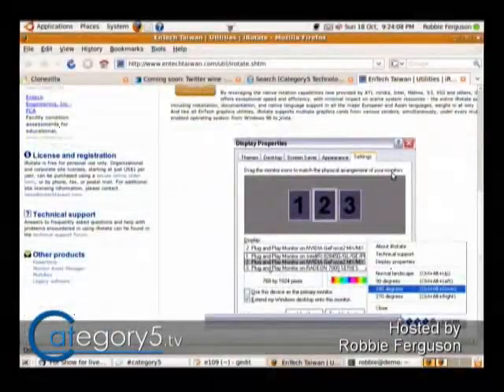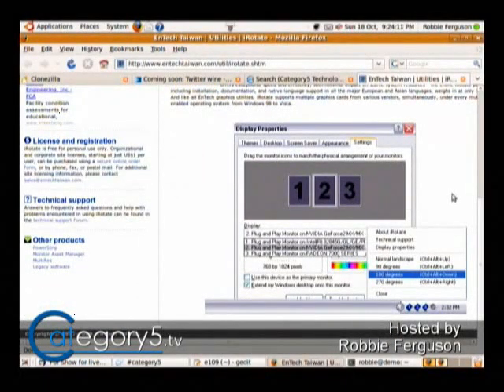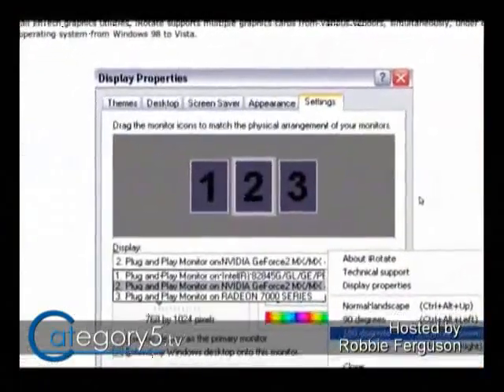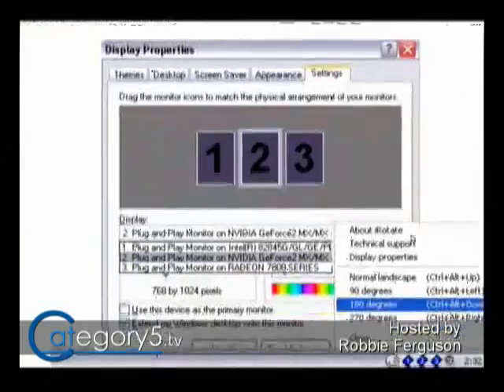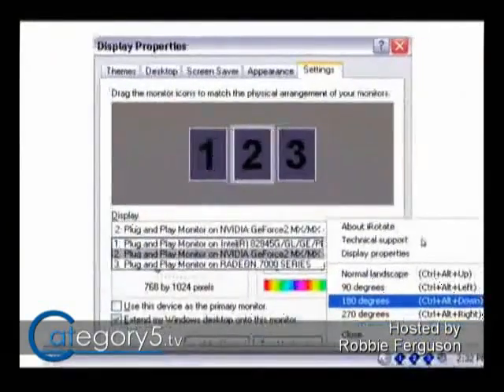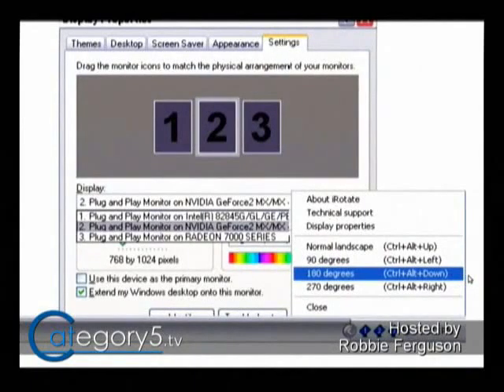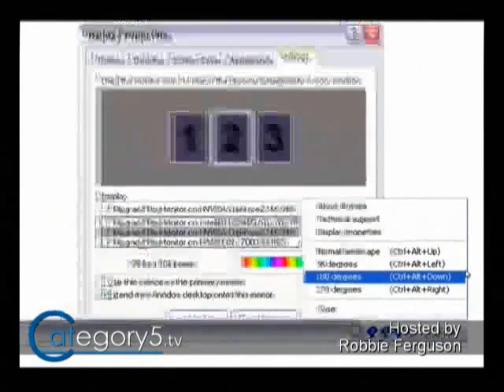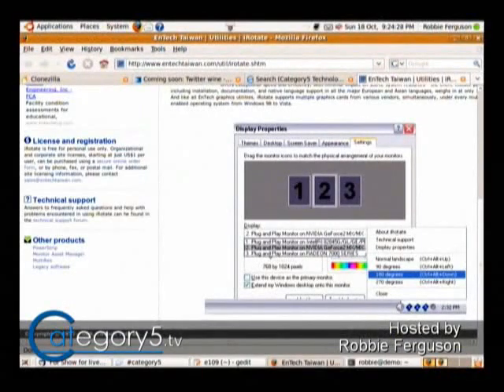109.07 - Viewer Tip - A windows app to rotate display